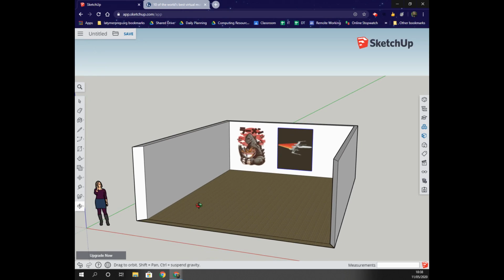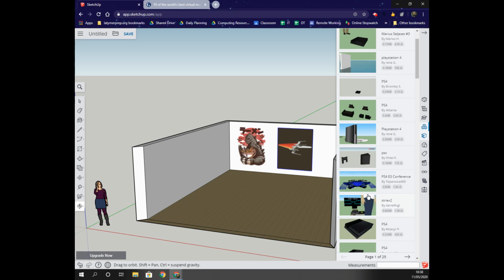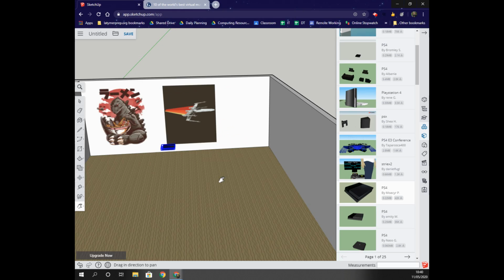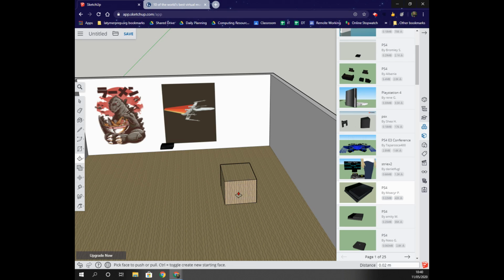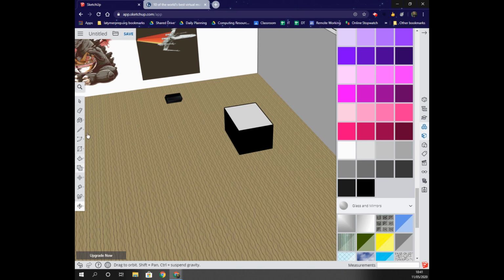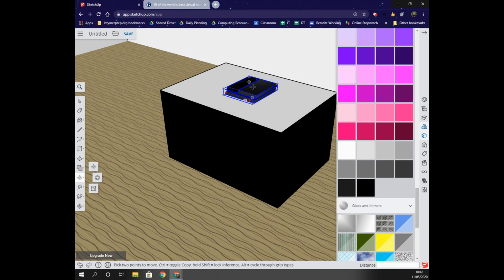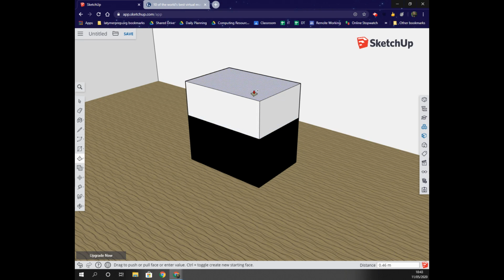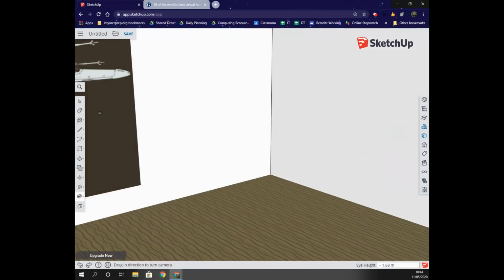Create a museum - Part 3 - Adding objects